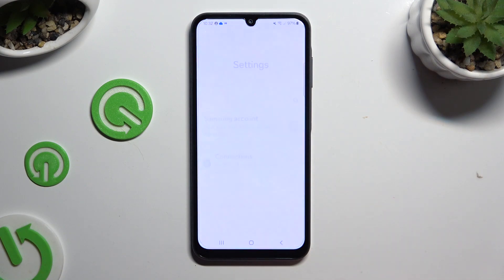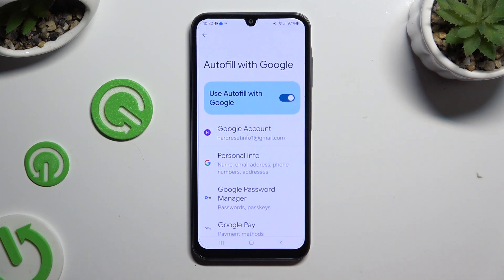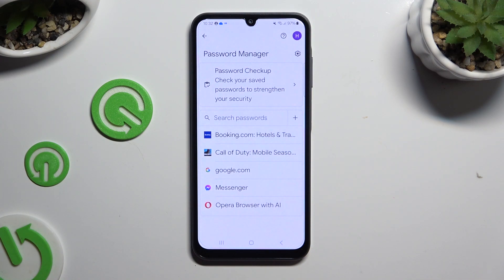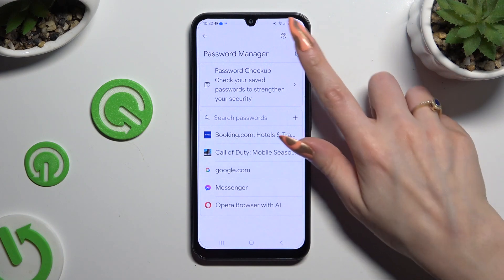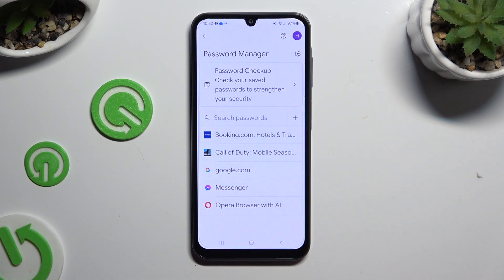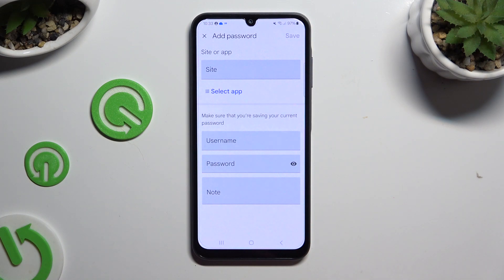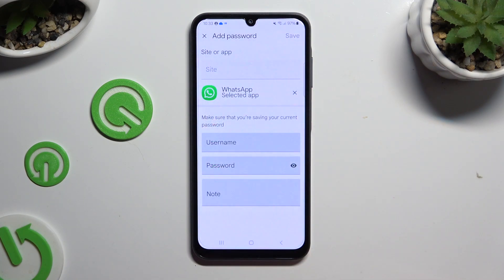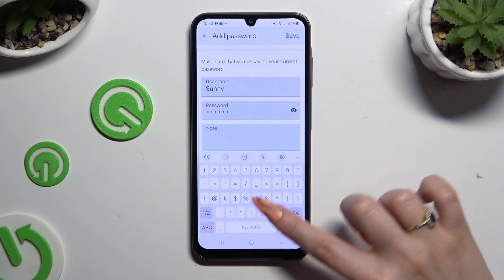How To Add Add Passwords To Google In Samsung Galaxy A15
Learn how to enhance the security of your Samsung Galaxy A15 by adding passwords to Google. This step-by-step tutorial guides you through the process of securing your data with passwords stored in your Google account. Watch now to discover how to keep your information safe and easily accessible on the Galaxy A15!

How to add passwords to Google on Samsung Galaxy A15?
Why secure your data with Google passwords for added protection?
Steps for adding and managing passwords in the Google app on Galaxy A15?
Can I easily synchronize passwords across devices with Google?
Any impact on device performance when managing passwords?
How to retrieve and autofill passwords using Google on Galaxy A15?